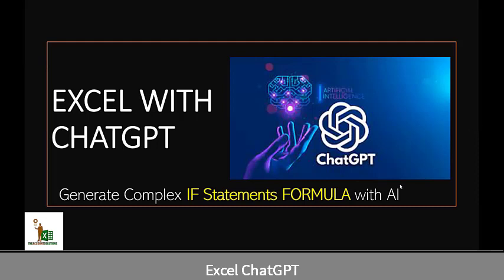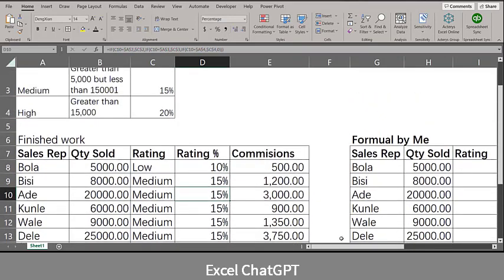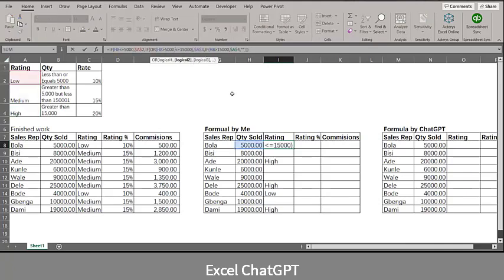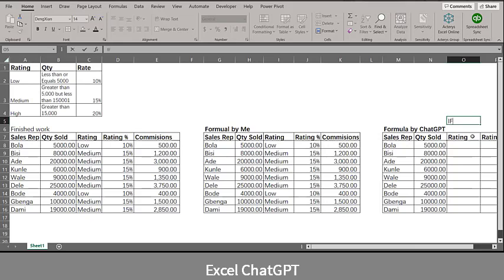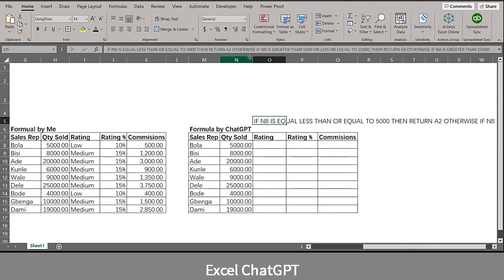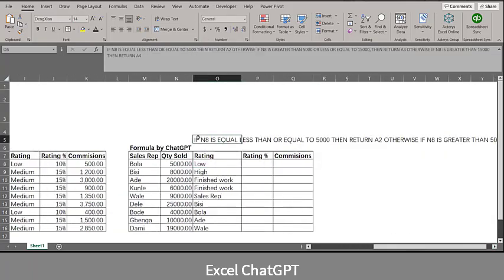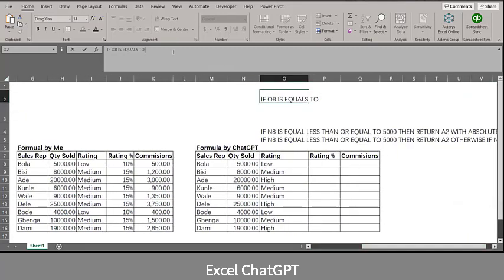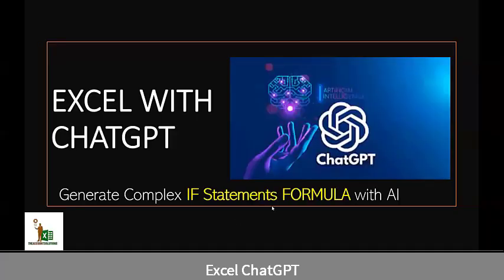Full video on how to generate complex Excel IF STATEMENT formula with AI (ChatGPT).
For those who have been struggling to understand and learn the IF STATEMENTS in Microsoft Excel especially writing complex and nested IF STATEMENTS formula, AI is here to help you with the task.

All you need to do is tell AI what to do and the formula will be generated.

In this video, you will see and learn how to generate IF STATEMENT using ChatGPT.
Thanks to all the guys at OpenAI.

If you are interested in the Excel file we have used in this video, you can download it